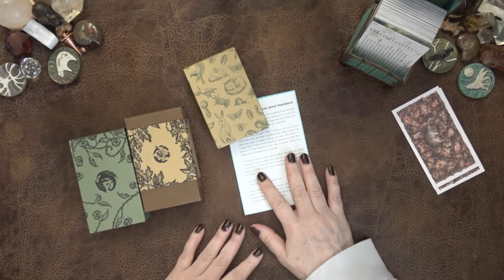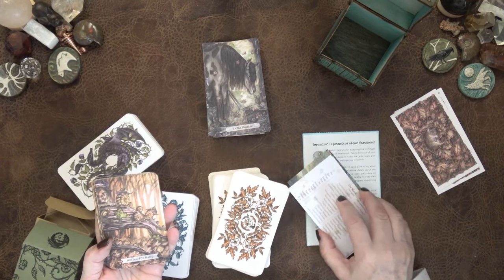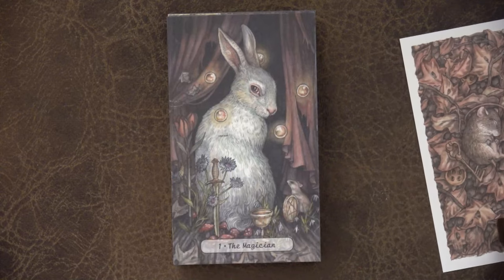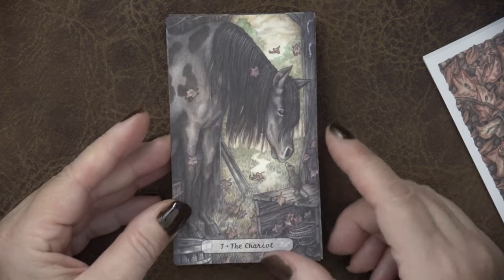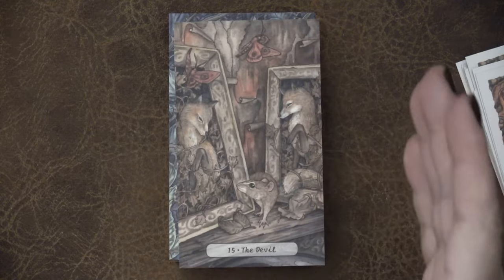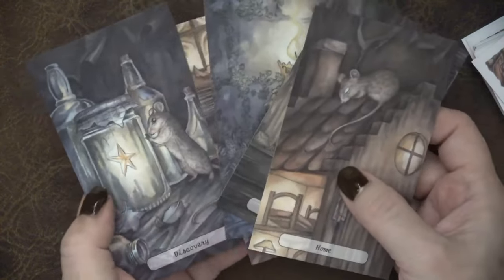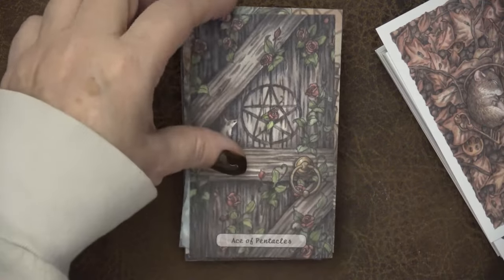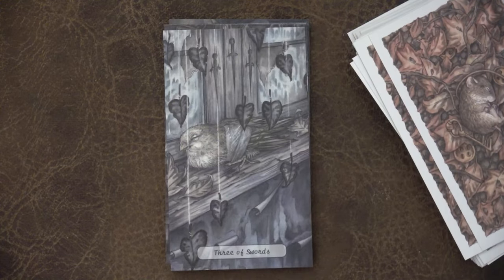Heartwood Tarot Walkthrough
NOTE: This prototype deck was sent to me for the purpose of review. Please note the time of the video, it is not short :D

To take a class with me, do a workshop, have a reading or purchase a deck: